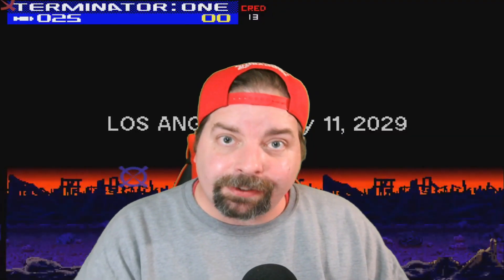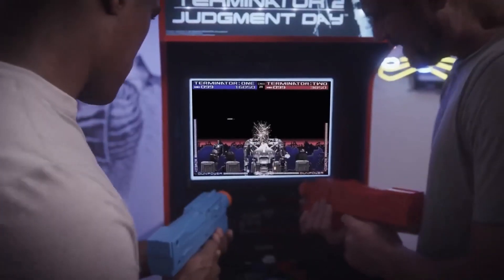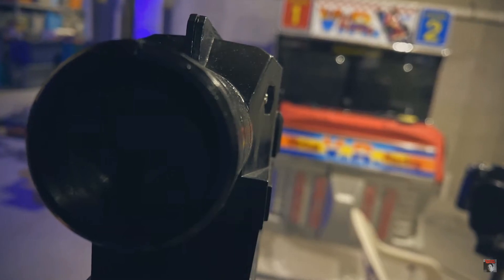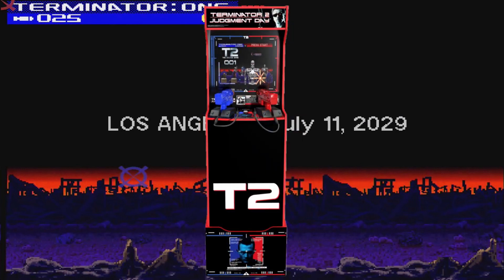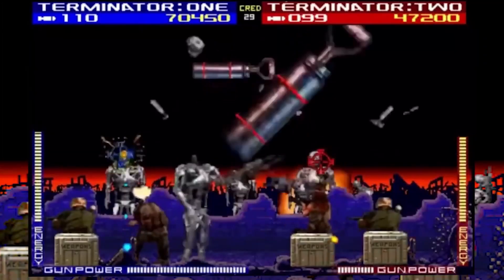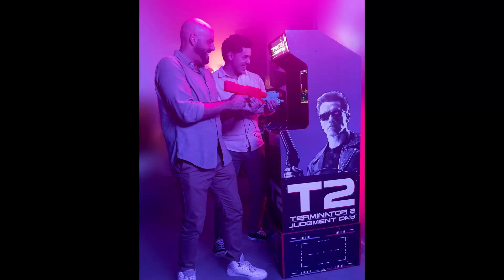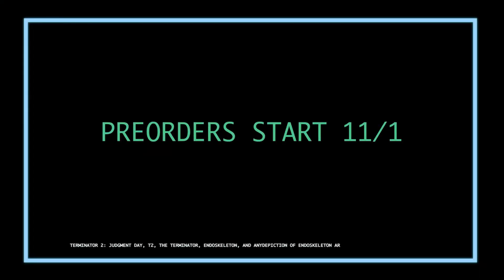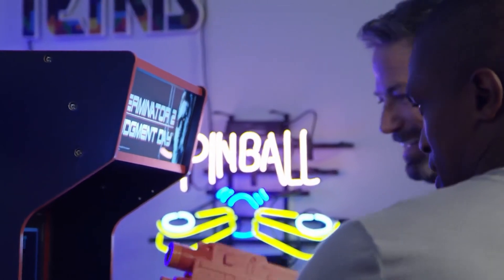Arcade1Up Terminator 2 - Sinden Light Gun & More Details Confirmed!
Very surprising news came out of the Arcade1Up Camp today as the Arcade1Up T2 or Terminator 2 Arcade Cabinet was officially announced on their website today with a notice that pre-orders go LIVE in only 5 days for this cabinet on 11/1/2021.  The video trailer and Arcade1Up themselves confirm there will be an interesting twist on this cabinet including the usage of detachable Sinden Light Gun Technology vs. the Original Arcade that used Potentiometers and permanently fixed guns to the Cabinet.  Expected MSRP is supposed to be $699 for this Cabinet here in the United States - let's check out what's included and gather our thoughts!